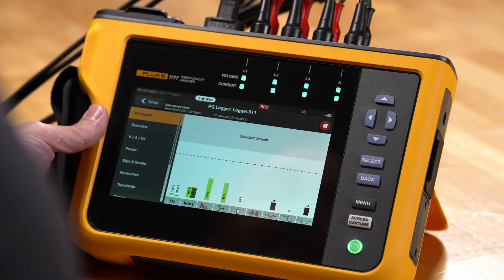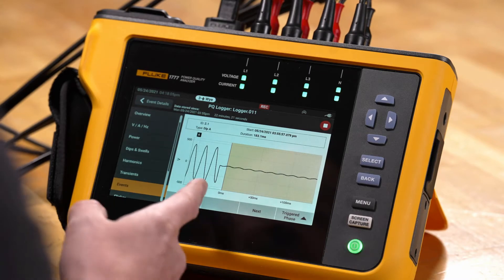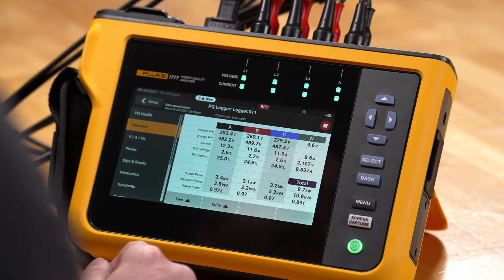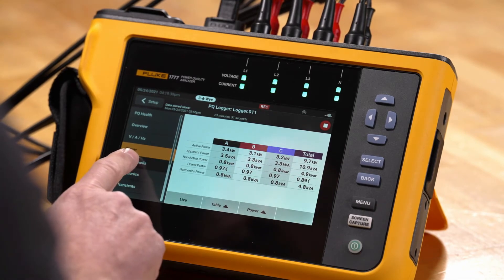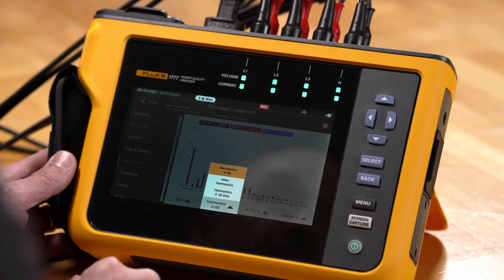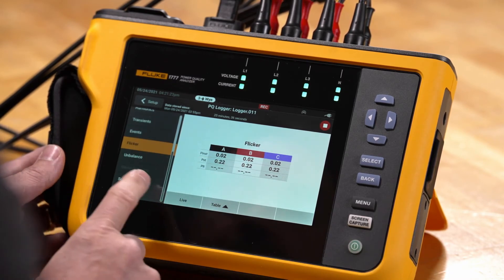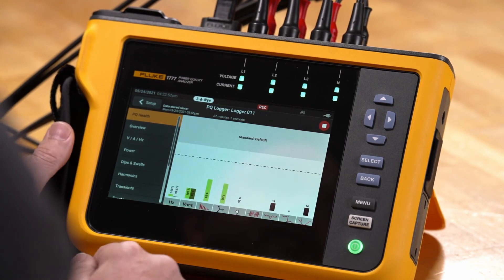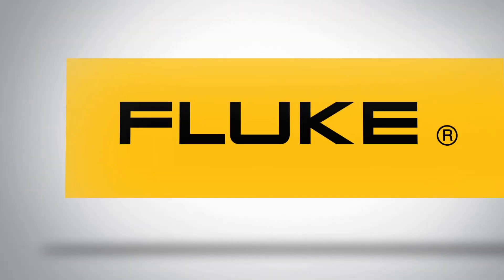FLUKE 1770 Series Live View Mode (FLUKE 1773, FLUKE 1775, FLUKE 1777)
If you want to chat more about the FLUKE 1770 Series Power Quality Analysers get in touch with Acutest on 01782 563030.  We offer non-pushy sales advice and free demonstrations on-site or on-line.

✓ Automatically measure power and power quality parameters
✓ 'At a glance' power quality health for faster troubleshooting
✓ Easily view V/A/Hz, power, dips, swells, and harmonics data
✓ Capture high-speed transients up to 8 kV
✓ Power directly from measurement circuit without a line cord